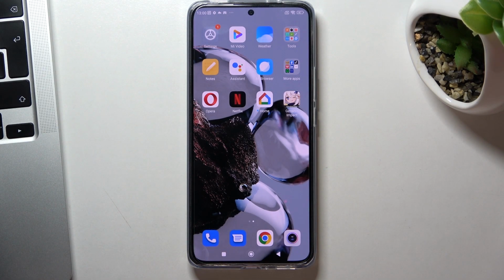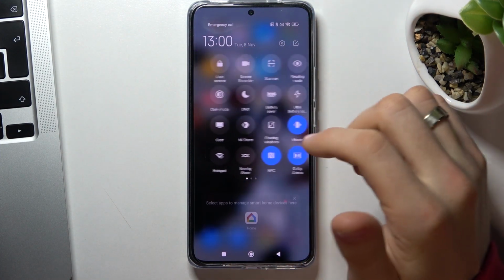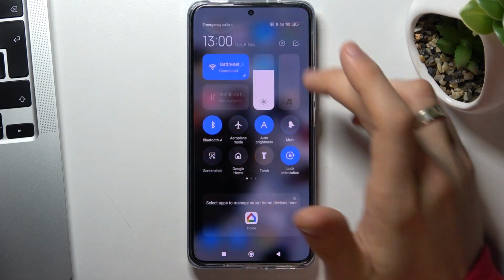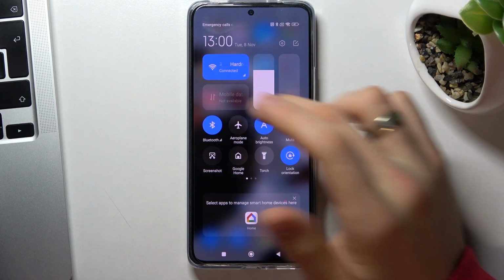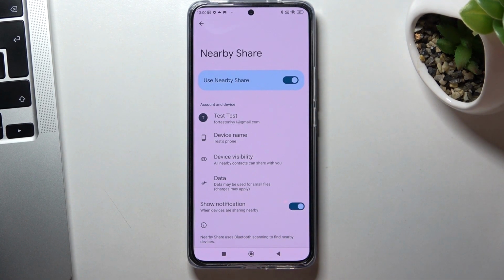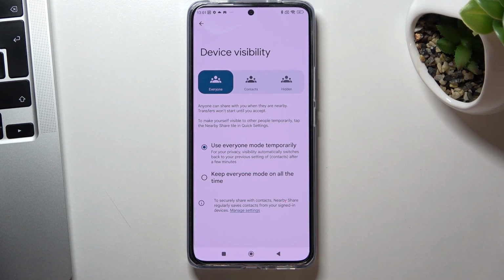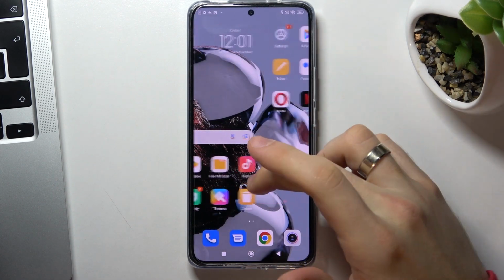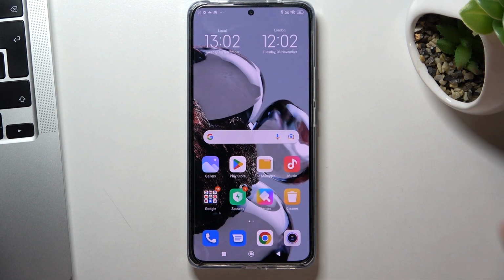How to Set Up Nearby Share on XIAOMI 12T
Find out more info about XIAOMI 12T:
Hi! Now, we would like to show you how to set up Nearby Share on your XIAOMI 12T. Follow our steps, activate that feature and then find out how to manage your device's visibility, how to set up the data usage limit and finally how to send files via Nearby Share. Visit our YouTube channel if you are looking for more tutorials.

HIow to set up Nearby Share on XIAOMI 12T? How to activate Nearby Share on XIAOMI 12T? How to enable Nearby Share on XIAOMI 12T?